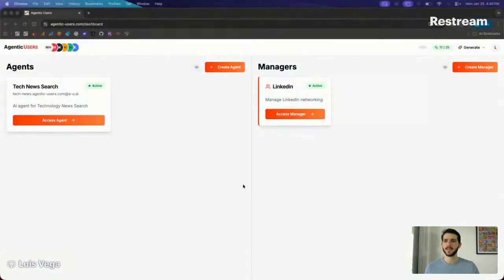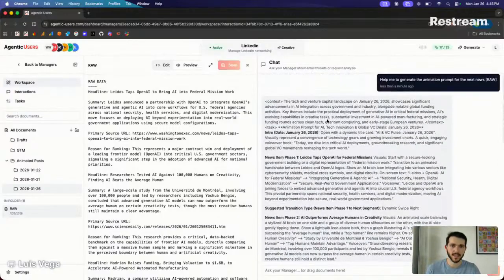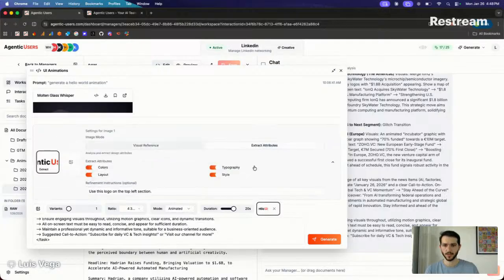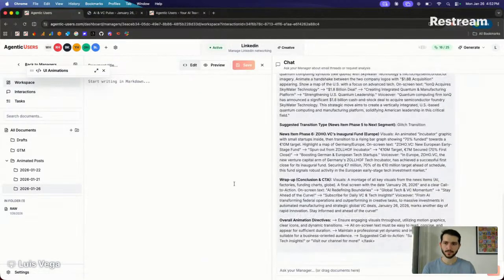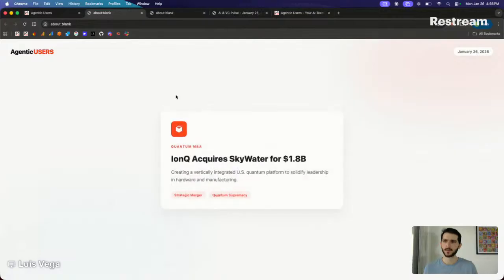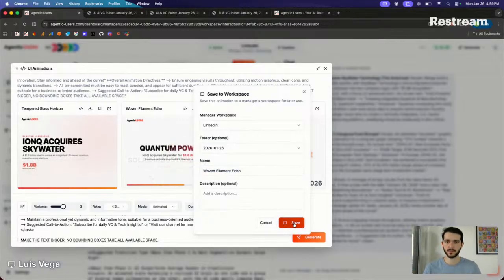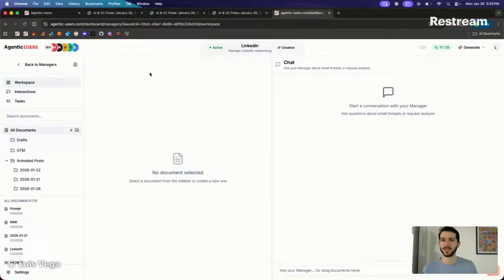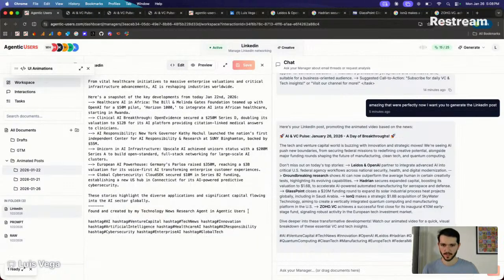How to generate engaging news posts with Agentic Users